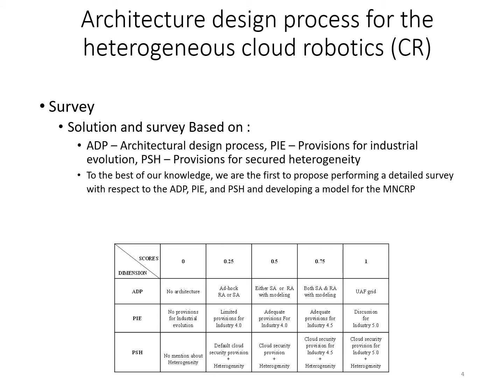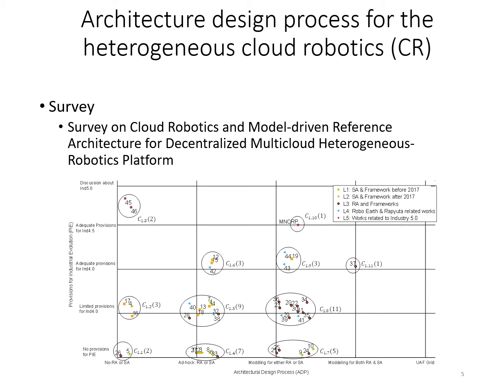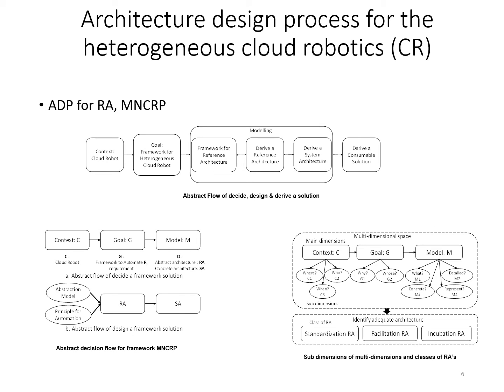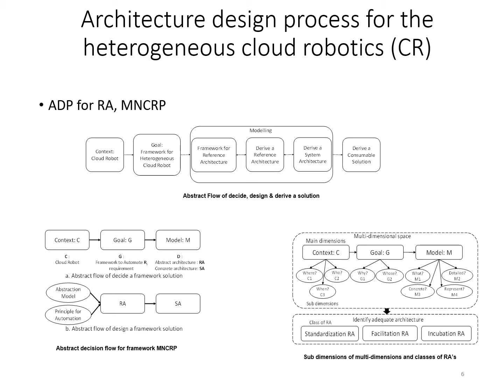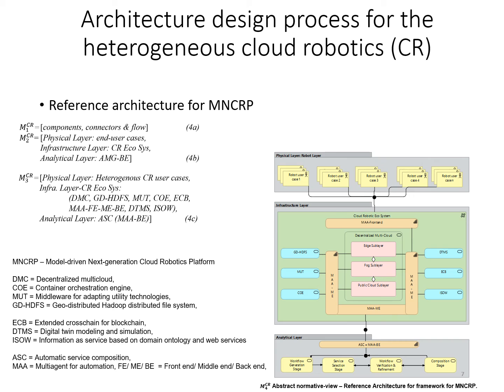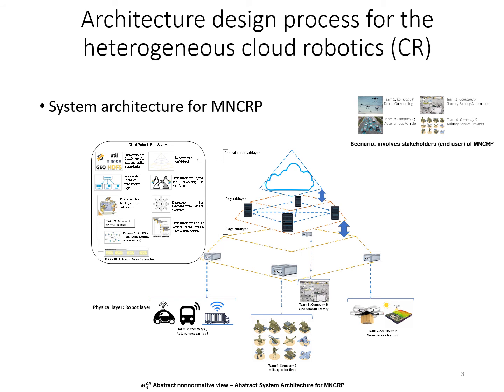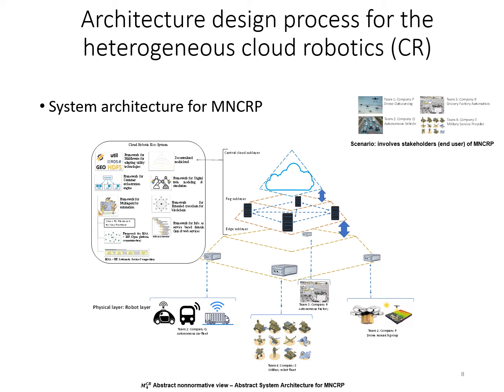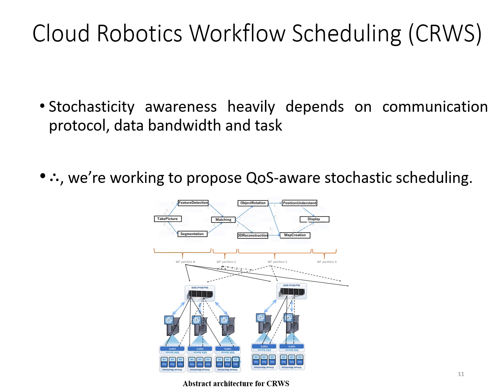第6回会津大学ロボットシンポジウム(Akila Siriweera)